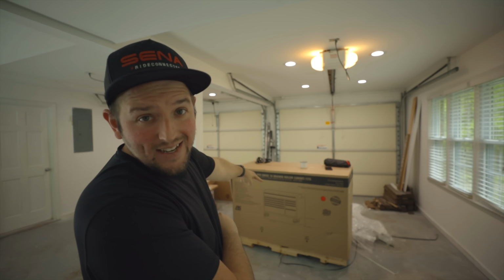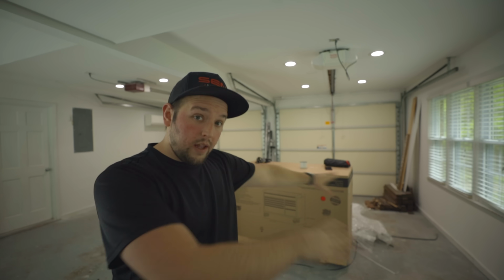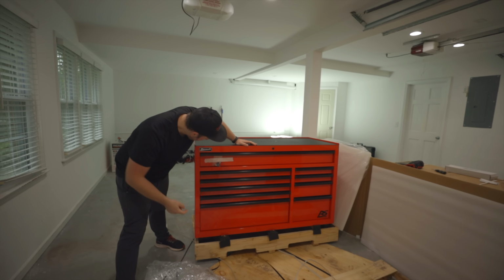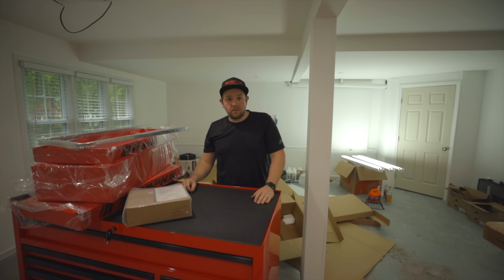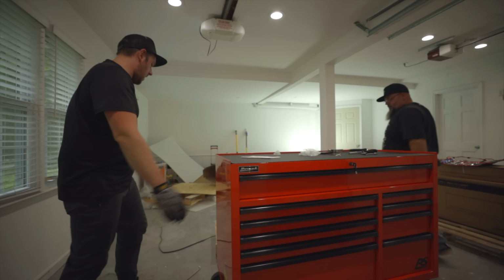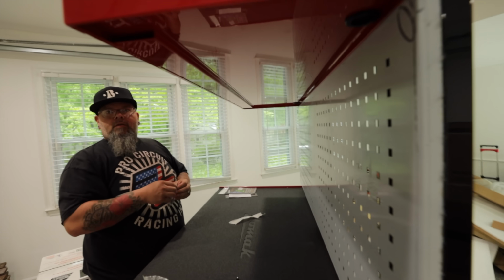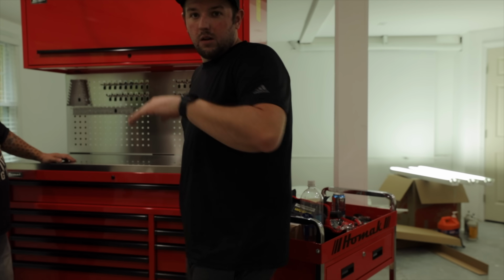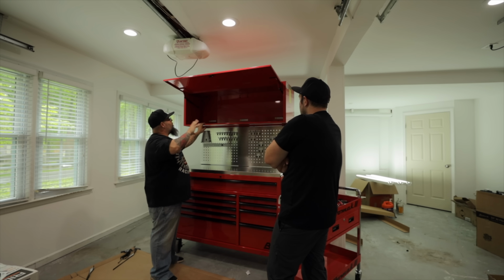MAJOR toolbox UPGRADE!! | Homak 54" CTS Set UNBOXING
I got you guys a discount at Homak as well!

In today's video, we are getting a MAJOR upgrade on our tool storage, which is perfect time before we go head first into starting our next major bike builds. Homak sent us out their 54" CTS Set as well as a 30" service cart for us to unbox. Long term review down the road?

Wondering what we do in the garage? We build motorcycles and give them away.